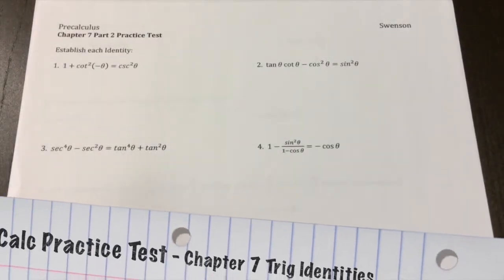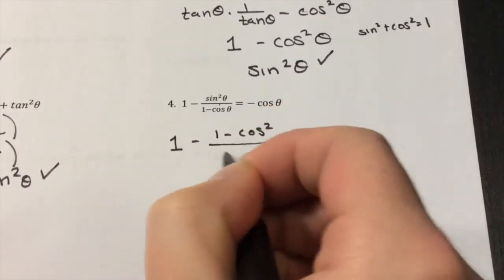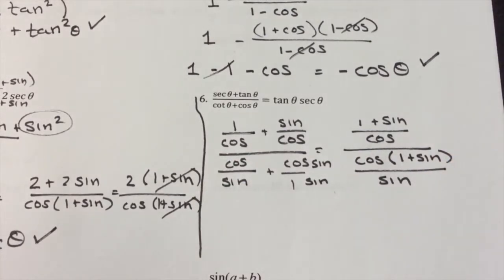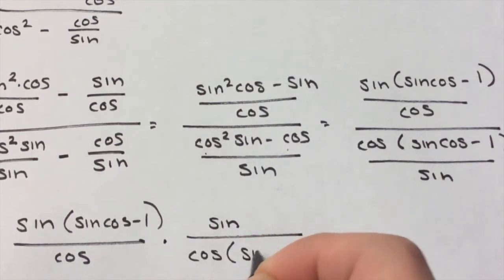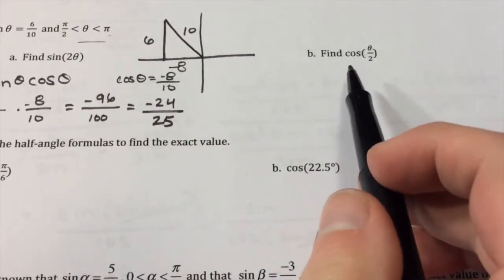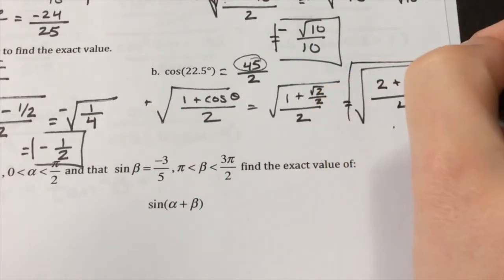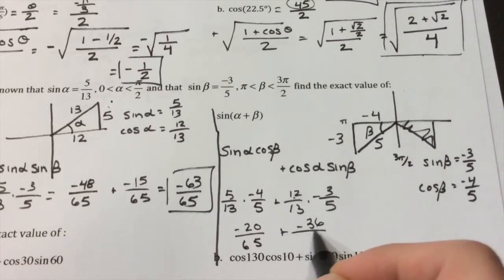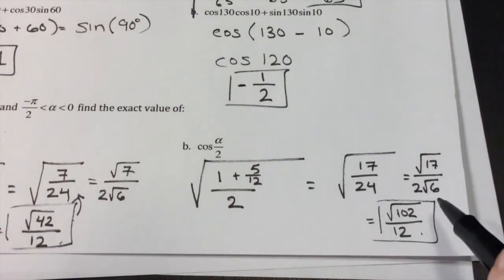Ch7 Practice Test Part 2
Chapter 7 Part 2 practice test